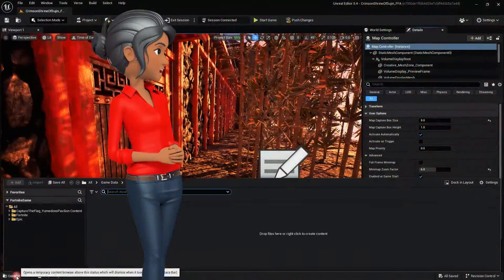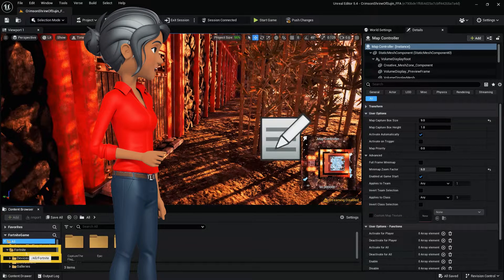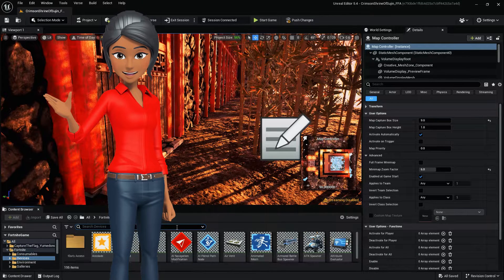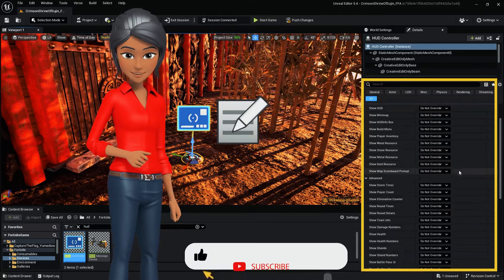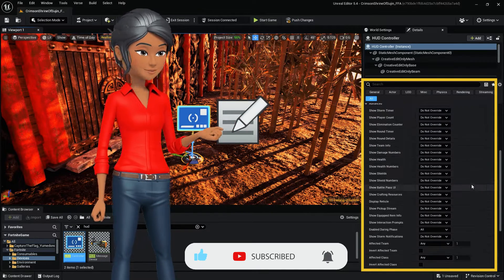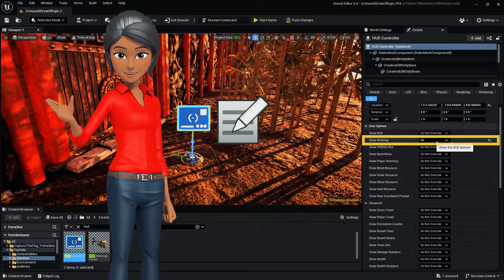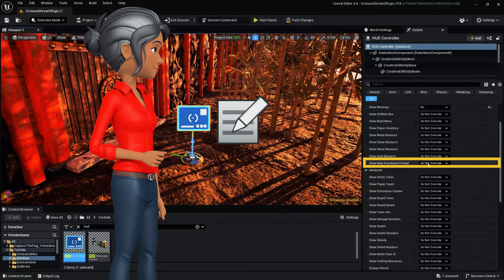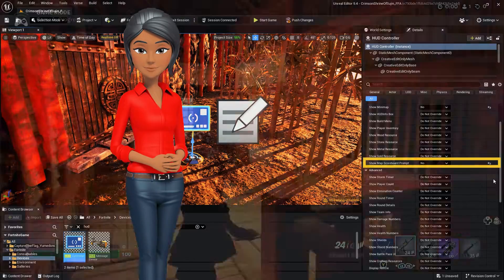🎮 Master Fortnite : How to Disable Mini-Map 🗺️ in Unreal Editor (UEFN tutorial)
Tired of the min-map cluttering your screen in UEFN? Want to focus solely on building your perfect Fortnite island without distractions?

➡️ In today's tutorial, we're diving into the world of Fortnite and the Unreal Editor for UEFN. We'll be showing you a step-by-step guide on how to disable or hide the mini-map, a handy trick that can give you a cleaner, more immersive gaming experience.